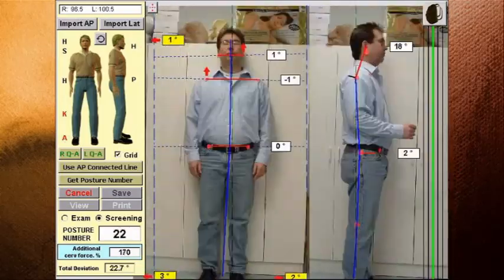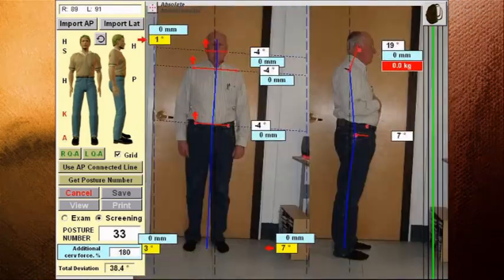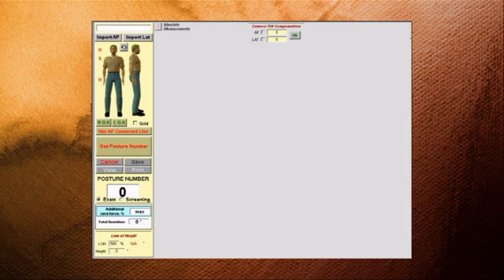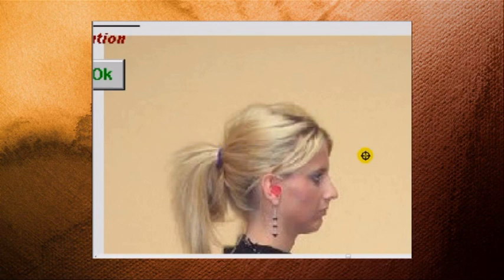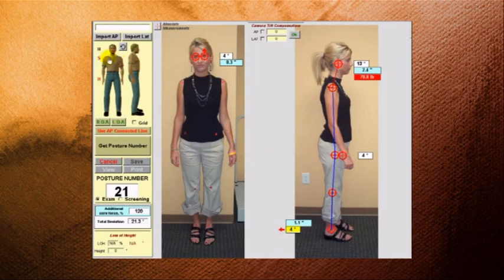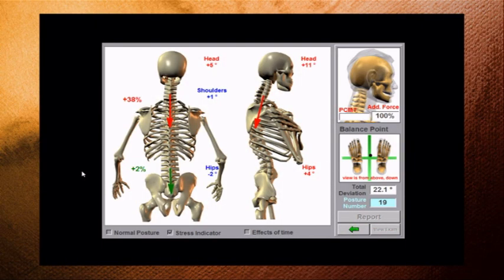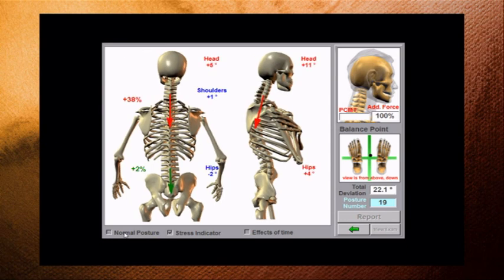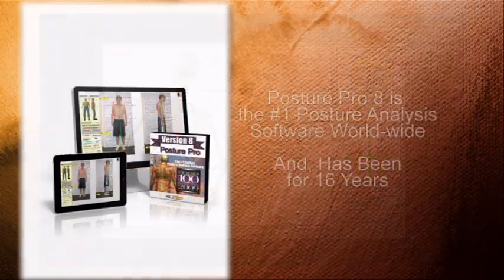Posture Pro 8 Build 2.1 2023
Posture Pro is the industry leader in precision posture analysis. We invented the category in 1994 and we have perfected it. This short video explains why Posture Pro out performs and out values every other system.